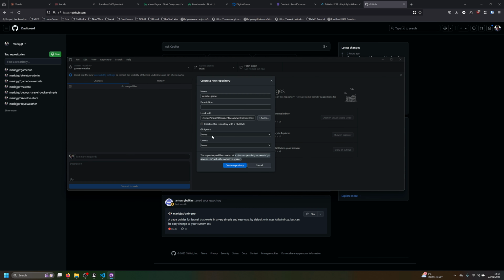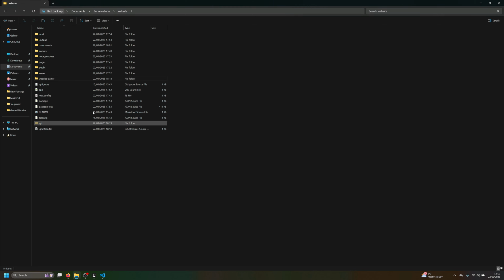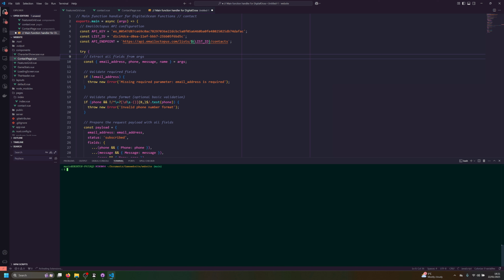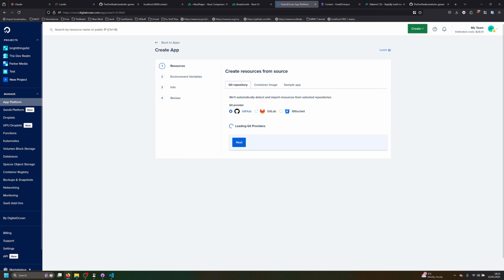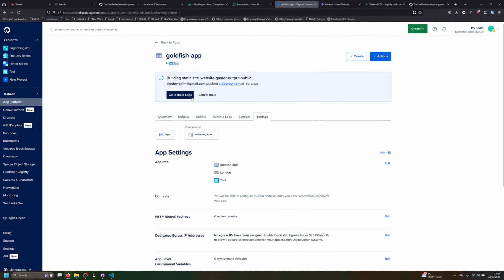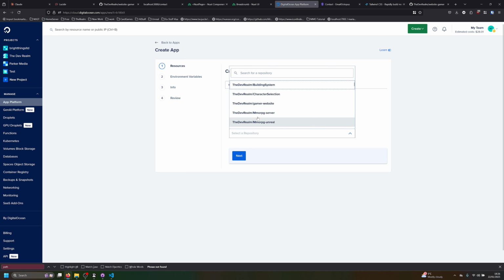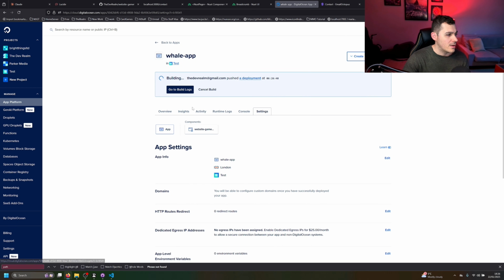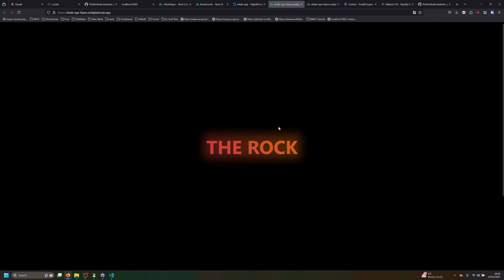Video Game Website - Nuxt js & Ai - Part 06 - FInal